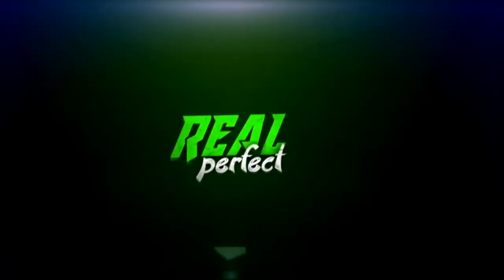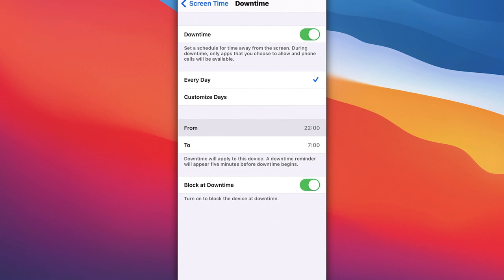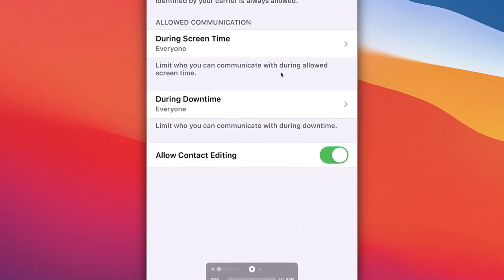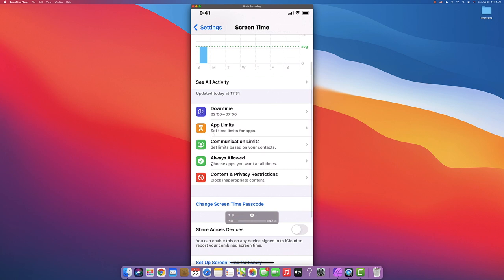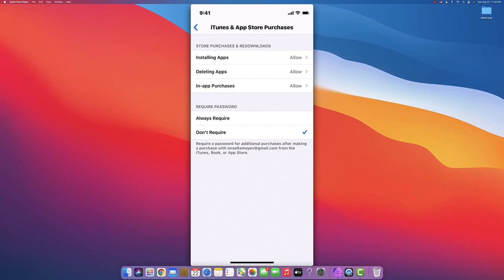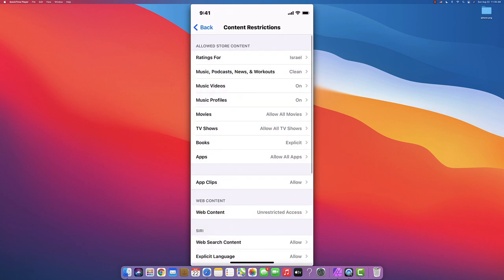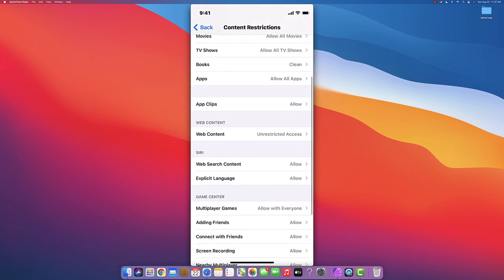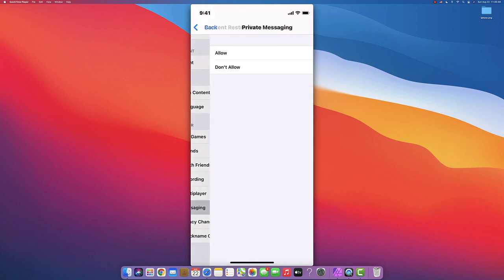How to set up Parental Controls on your iPhone / iPad - Restrictions - 2021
How to set up Parental Controls on iPhone / iPad - Restrictions - 2021
iPad Air - iPad mini

Best and Cheapest Recorder For YouTube Videos
Joby Gorillapod 3K Pro Kit camera stand mount holder
OontZ Angle 3 Bluetooth Portable Speaker
Soundcore Motion+ Bluetooth Speaker
Cell Phone Tripod

Thank You For Your Support - Love You All .
*Can This Video Can Get 100*
*Likes ?  You Guys Can Do It . Thank You So So Much - Love U* :)

please Subscriber and Click On The BELL Of My Channel For New Videos Notifications .*

*#1 Most Be Subscriber and Click On The BELL Of My Channel For New Videos Notifications .*